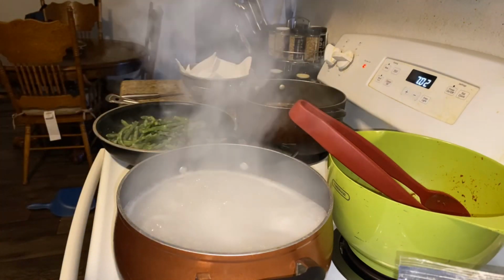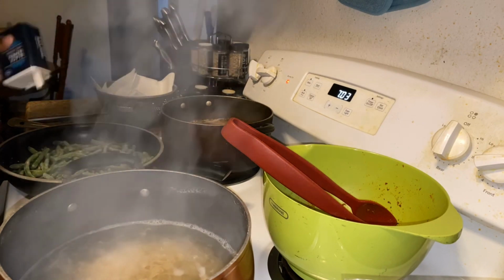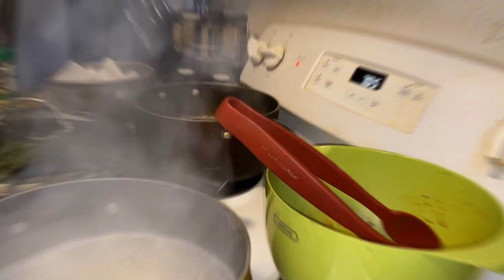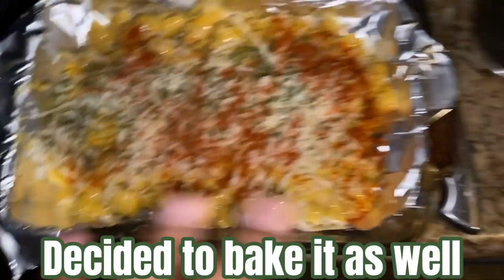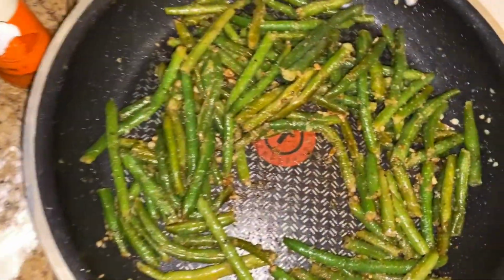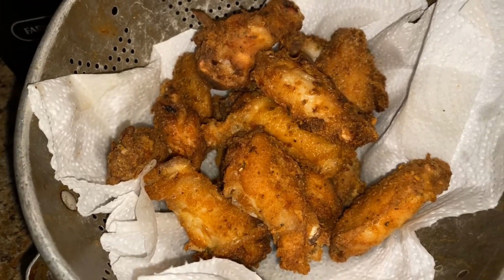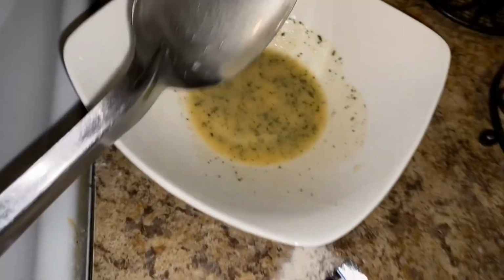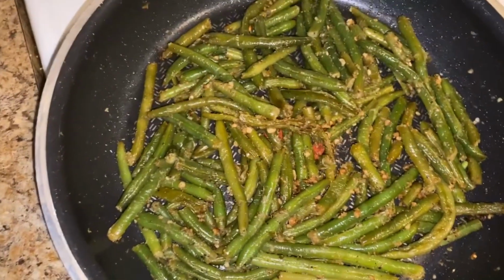cook dinner w/ me: fried chicken, mac and cheese, green beans | Tariah Marie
Hey y’all! In todays video I am bringing y’all along to cook with me. I am taking you step by step to make fried chicken, mac and cheese, and green beans! I hope this is a helpful video for you.